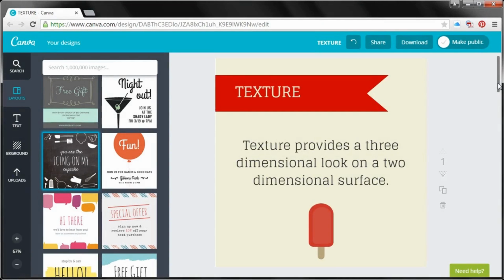canva editing by rass goti 3 texture